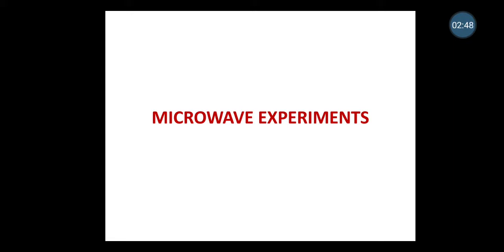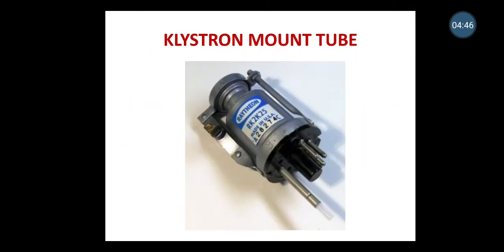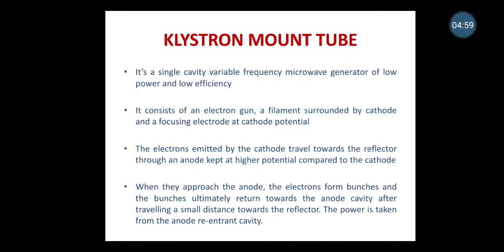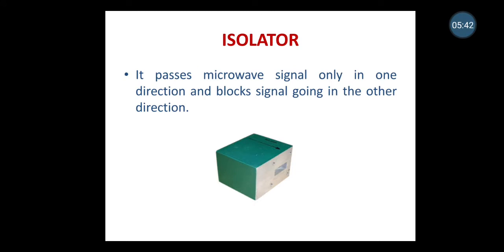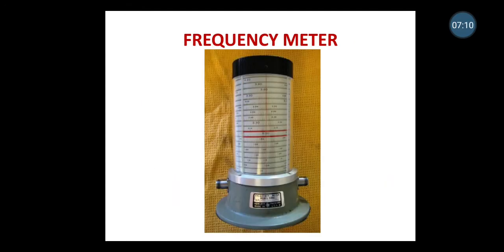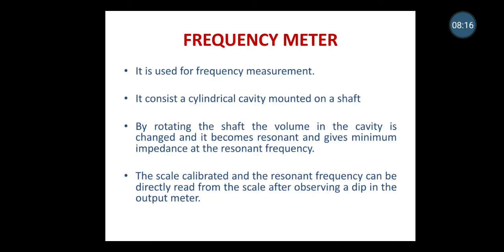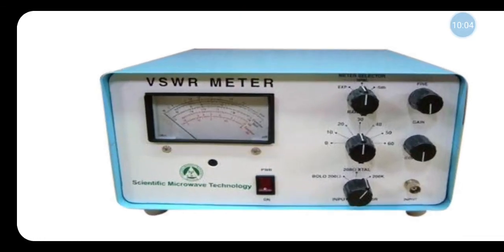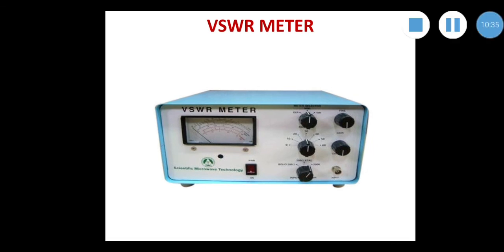STM_EC 4_EC 431_COMMUNICATION SYSTEMS LAB_INTRODUCTION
Microwave test bench components

How Klystron amplifier works??